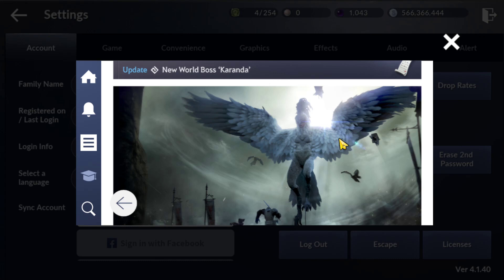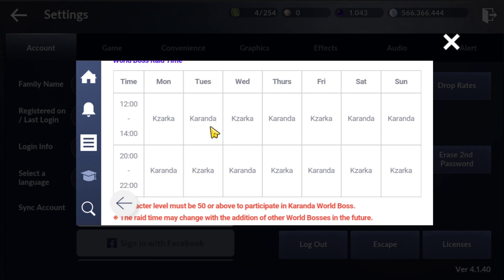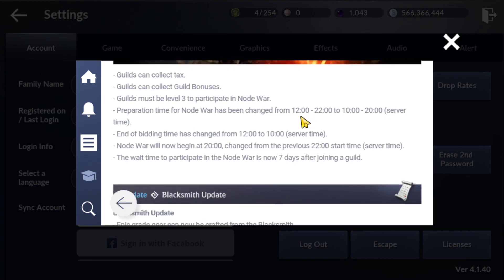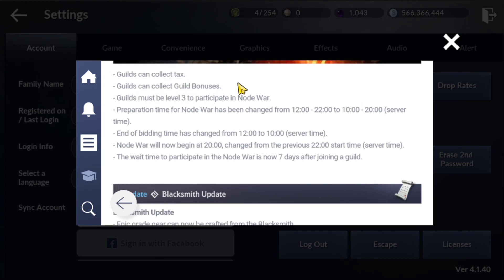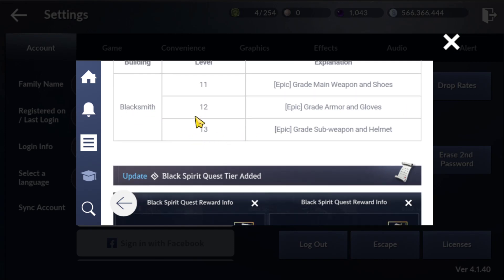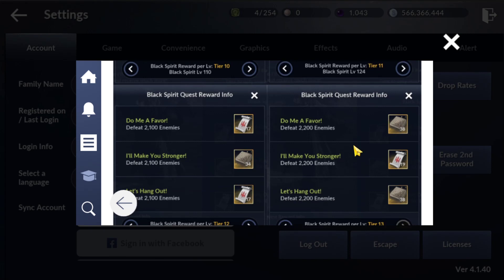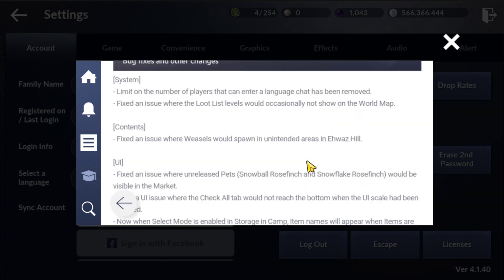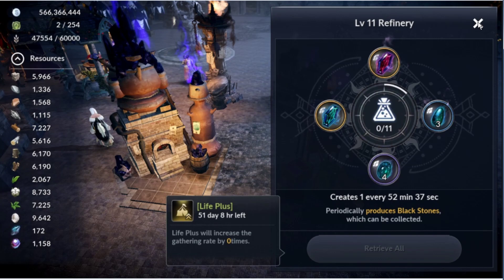Black Desert Mobile Global Patch Notes 1/14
- New Event & Sorceress Pre Login Event
- New World Boss Karanda - Drop 2nd Main Red Weapon
- World Boss Spawn Time
- 12:00 to 14:00 & 20:00 to 22:00 Server Time
- Node War New Season Begin
- IF you Win NodeWar Can Collect Tax and Collect Buff

- BlackSmith Update
Level 11 - Epic Main & Shoes
Level 12 - Armor & Gloves
Level 13 - Sub Weapon & Helmet

- Black Spirit Tier Upgrade to 13
T10 - Level 110
T11 - Level 124
T12 - Level 138
T13 - Level 152